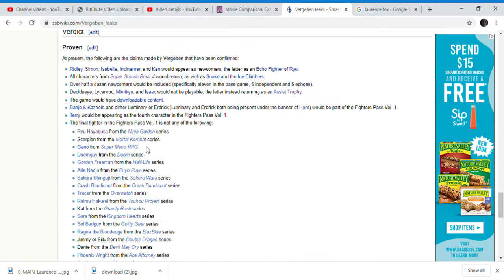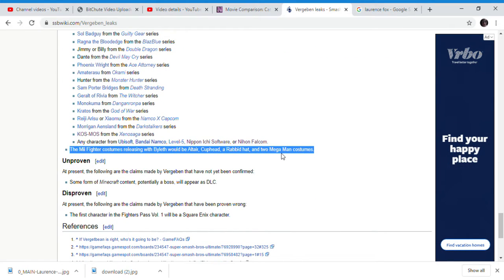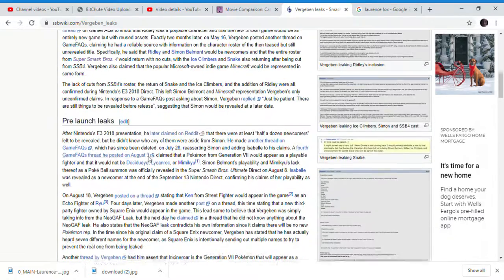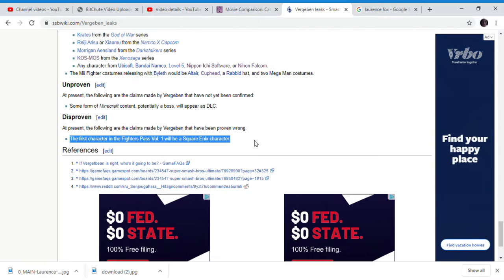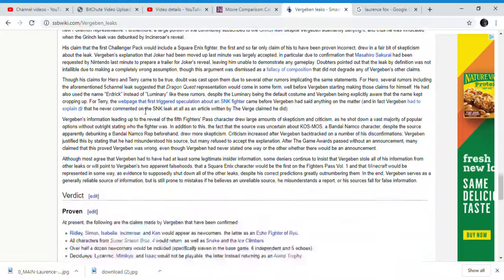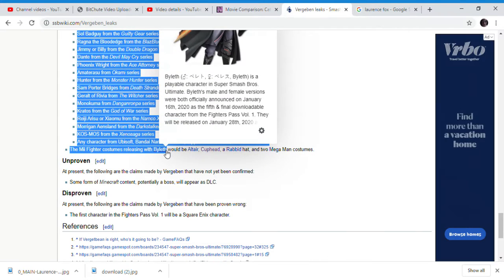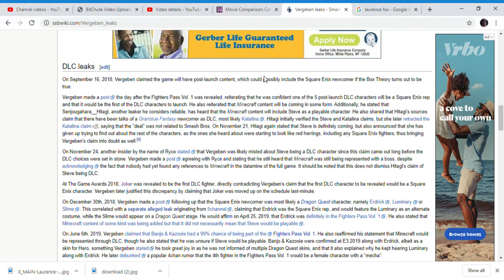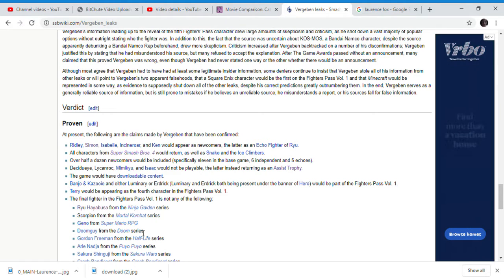Vergeben leaked Byleth, and the mii costumes. keeping his leak track record great Smash bros leaks